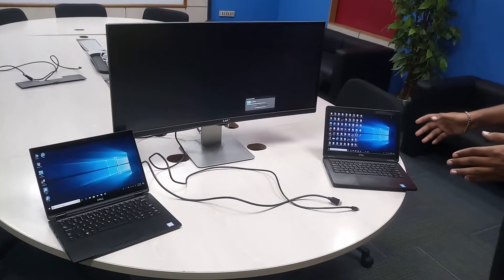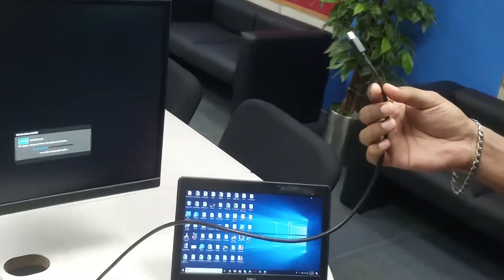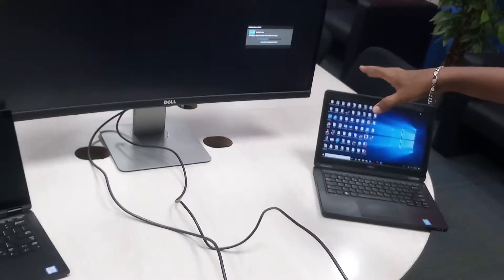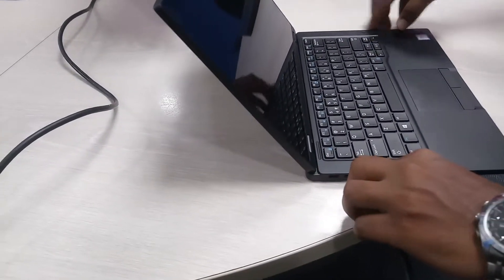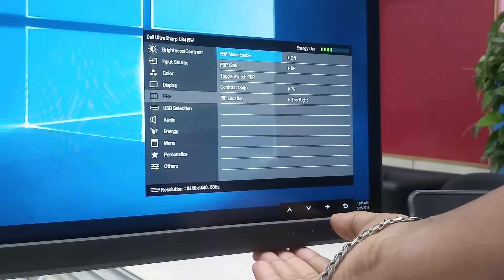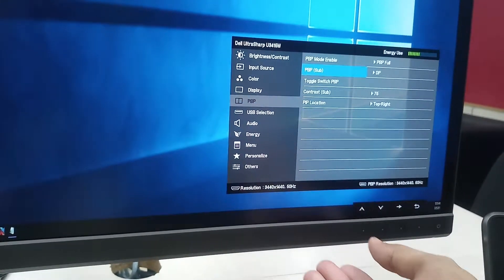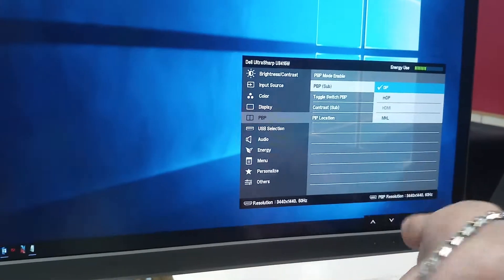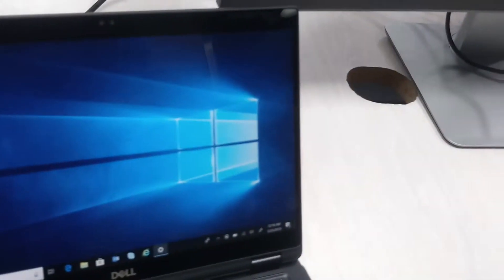How to Connect Two LAPTOP/CPU in Single Monitor Tamil | (தமிழ்)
Best Dell Wide Monitor's